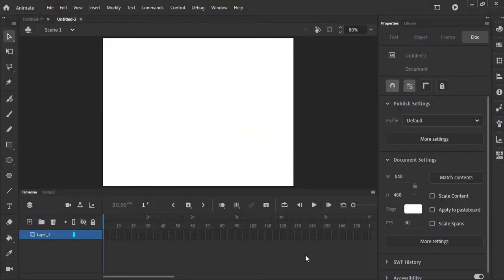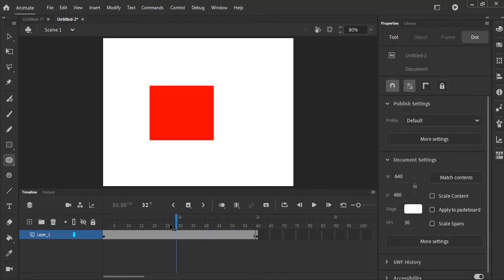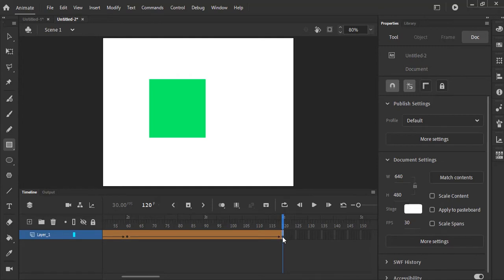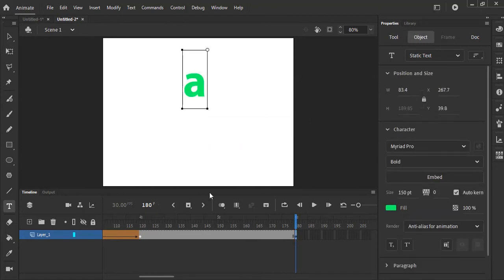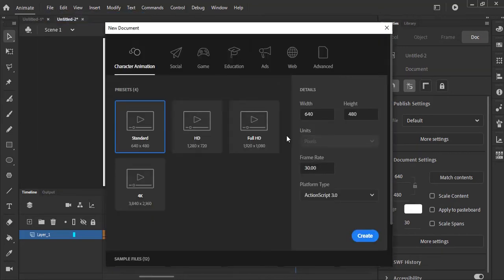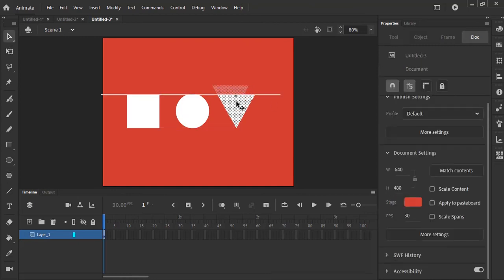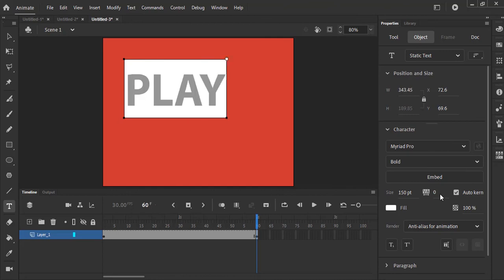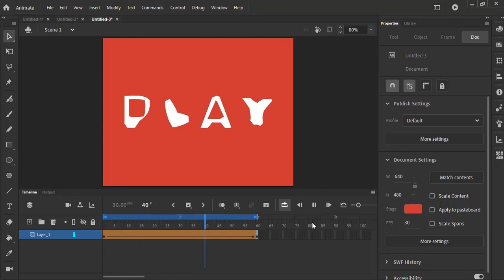Shape Tween Done Easy, Shape to Text!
In this tutorial I am going to teach you how to easily use a shape tween in morphing shapes and how to change shapes to text.